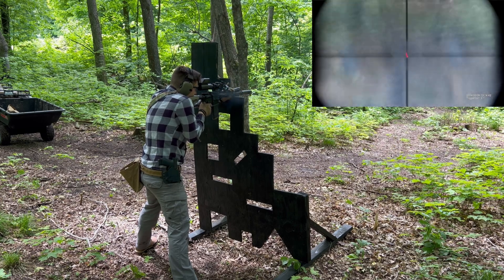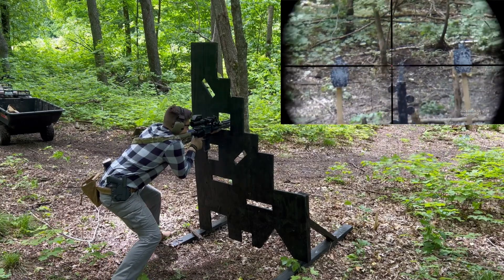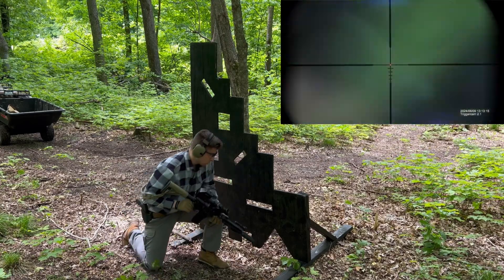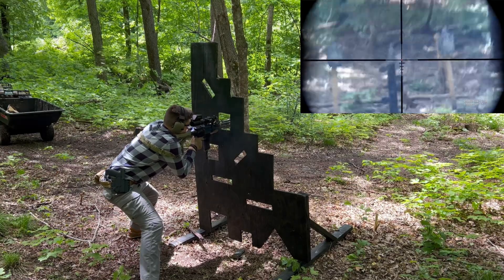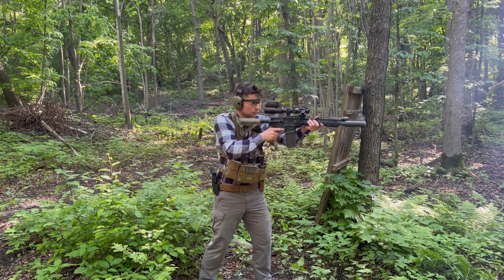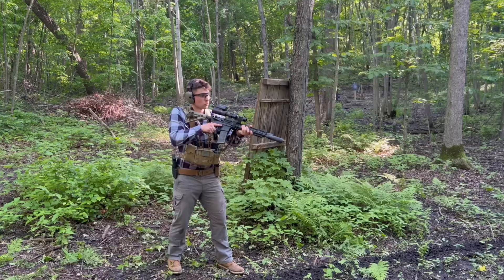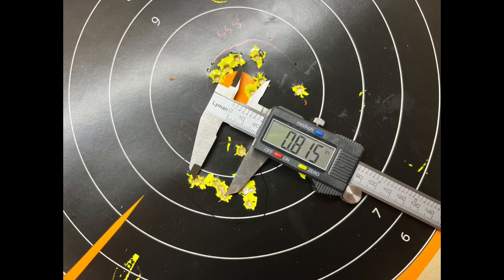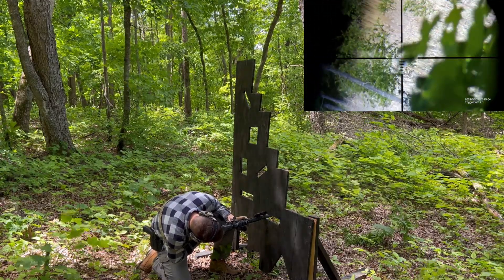My Go-To Upper / 12.5” Patrol 5.56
In this video I will go over the details of my go-to upper receiver group. I will go over my parts selection and the details of the upper receiver group. I will not be covering all the details of my build in this video. If you have any questions leave them in the comment section. Remember you don’t need an expensive or fancy set up to be proficient marksman with your rifle. Get out and train and become better.